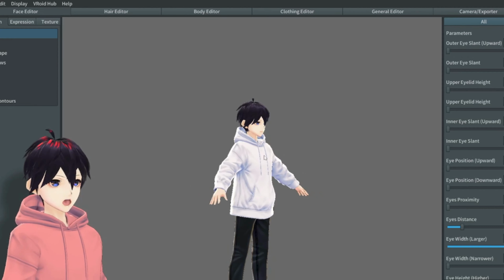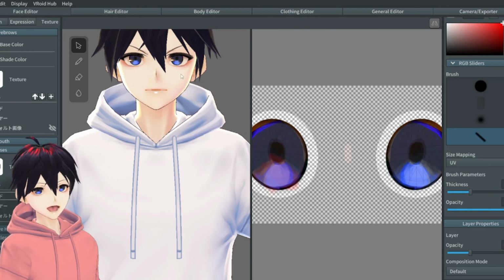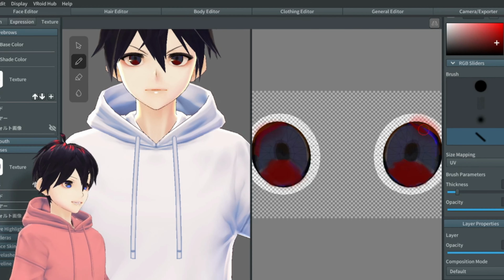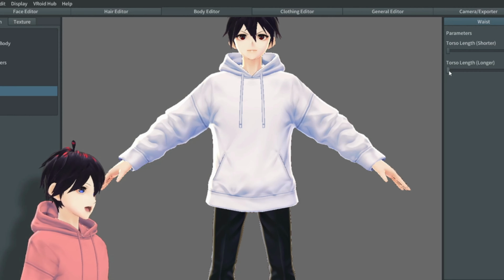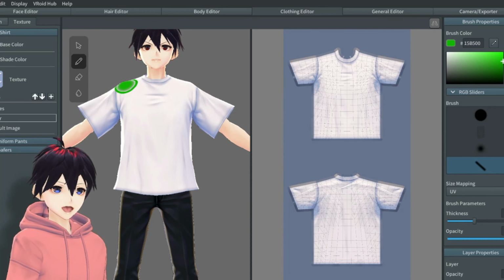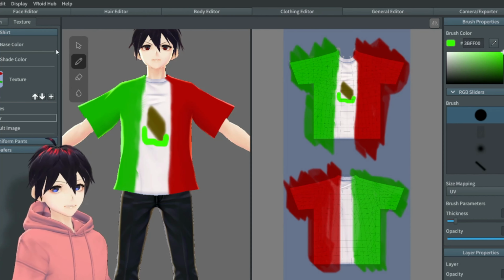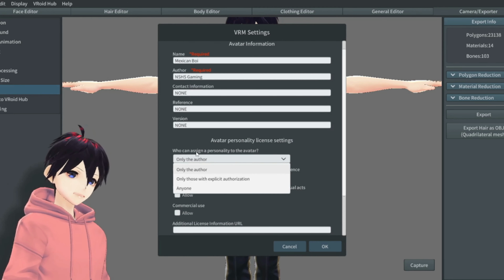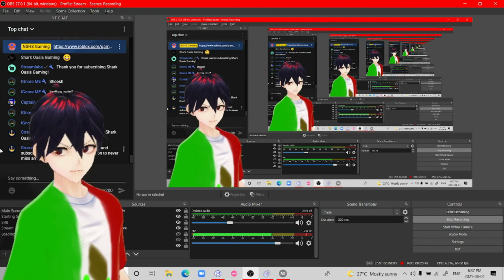HOW TO CREATE A VTUBER CHARACTER!!! (1K SPECIAL)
😊HELP ME REACH THE MASSIVE 2K GOAL!!!
REMEMBER TO USE CODE "NSHS" on fnxfit.com and on the official website!